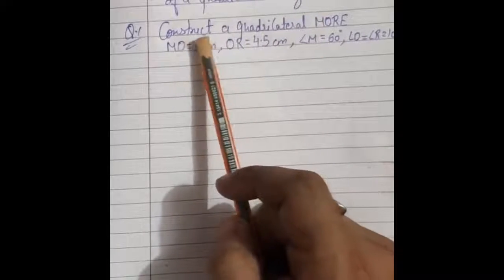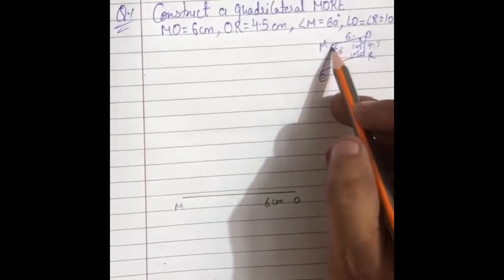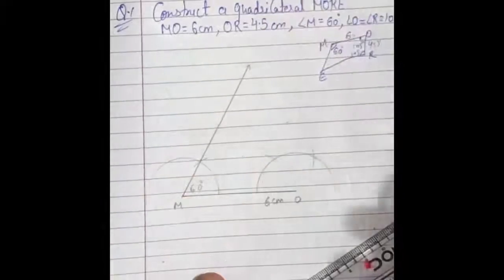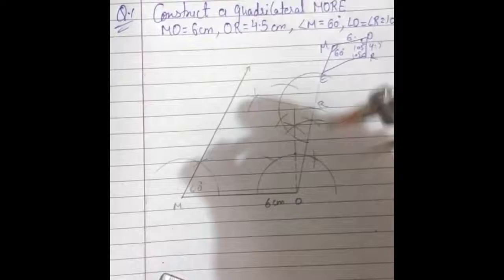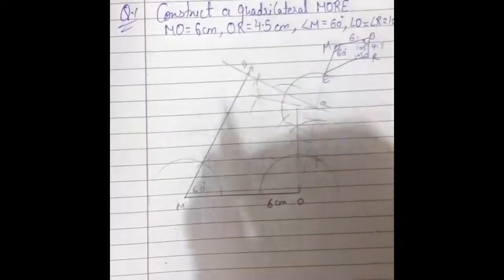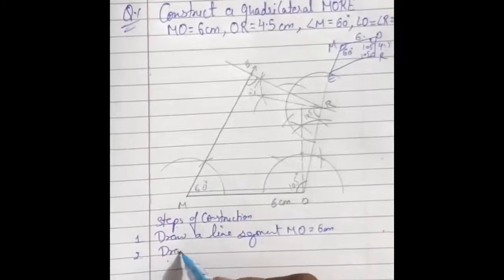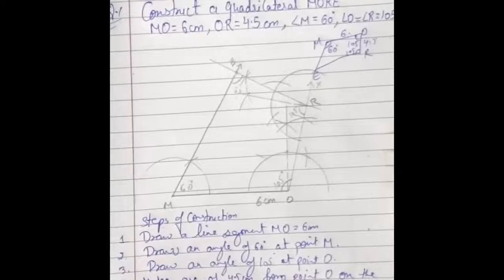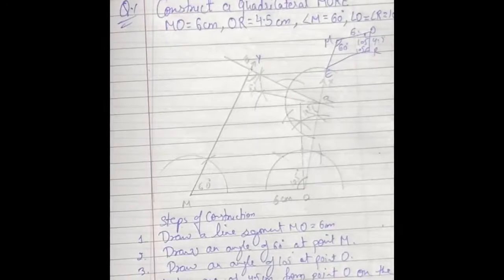Class 8 _ Chapter 4 _ Practical Geometry _ two adjacent sides and three angles are given _ Ex 4.3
in this video you have to learn how to construct a quadrilateral when its two adjacent sides and 3 angles are given
question 1 and 4 of exercise 4.3